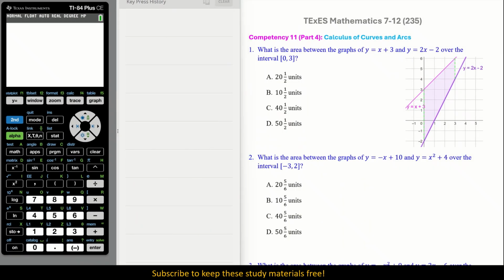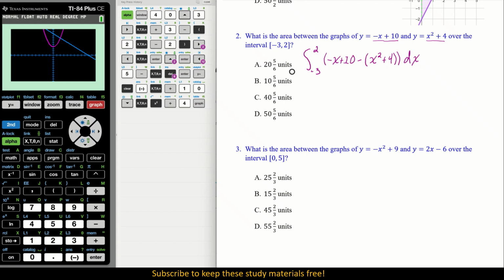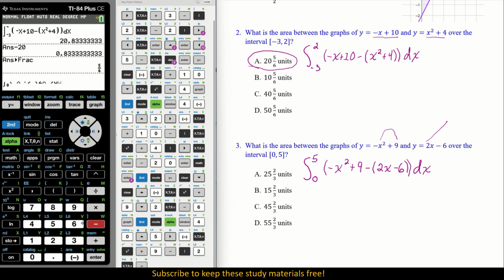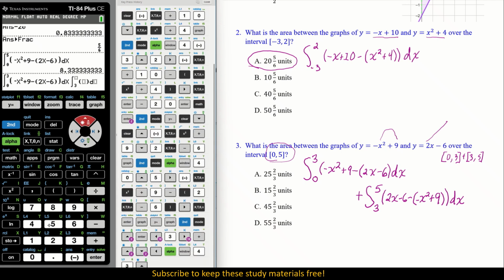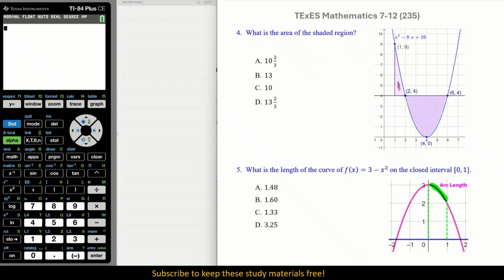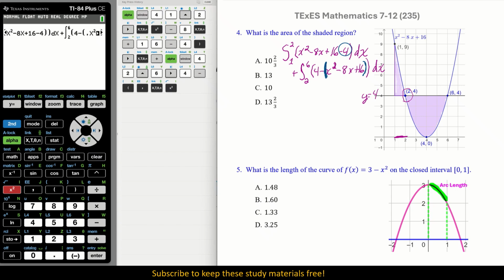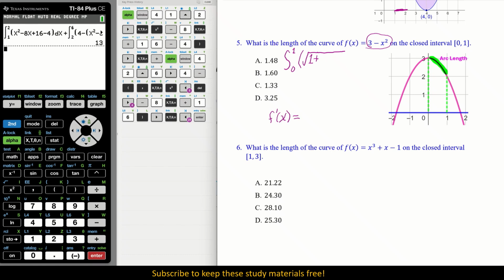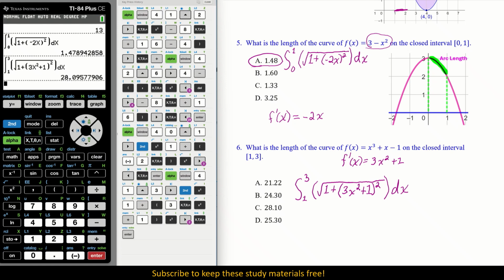TExES 7-12 (235) Math Exam Competency 11: Part 4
Calculus of Curves and Arc Lengths:,
      * Area under a curve,
      * Set-up and solution with TI-84,
      * Arc Length with Integral on IT-84,
      * Set-up and solution of Arc length